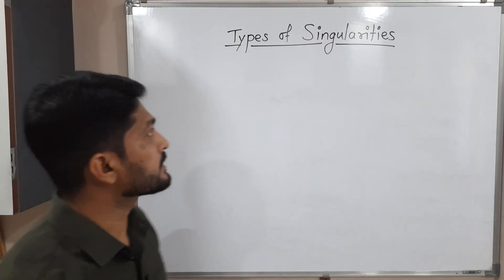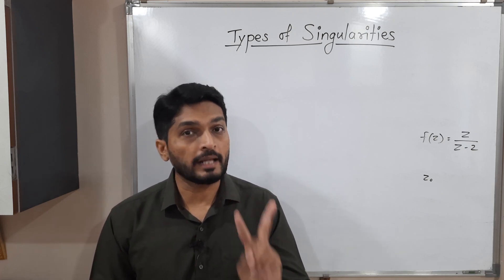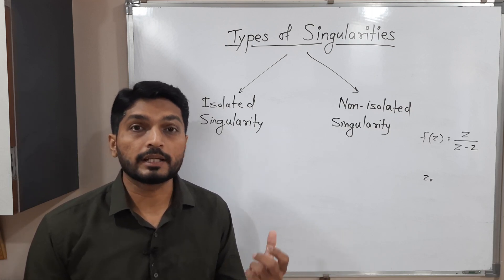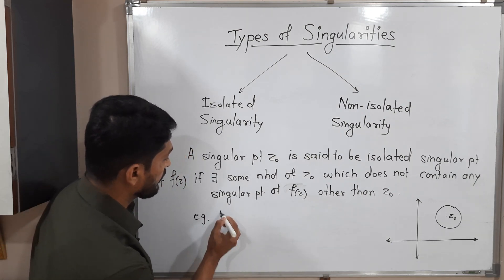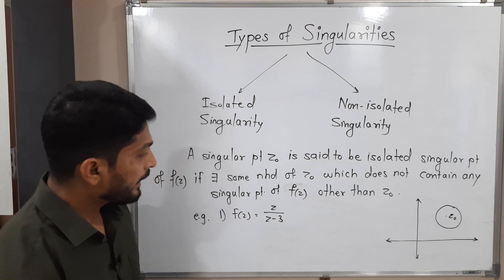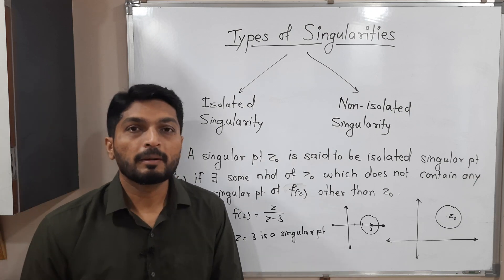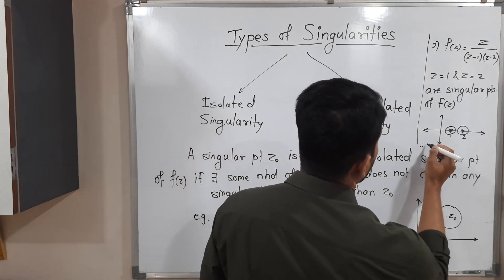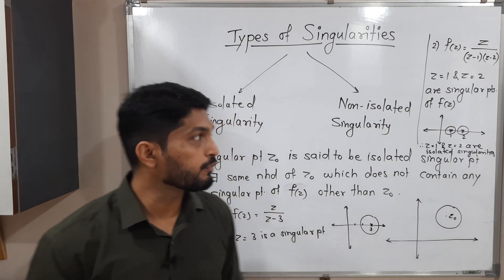Isolated and Non-isolated Singularities | L3 | Residue Theorem